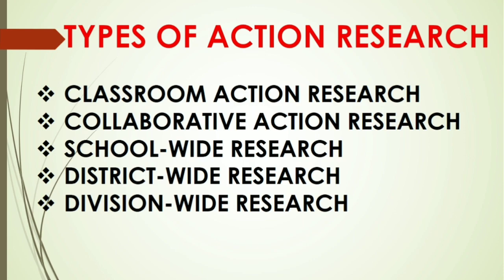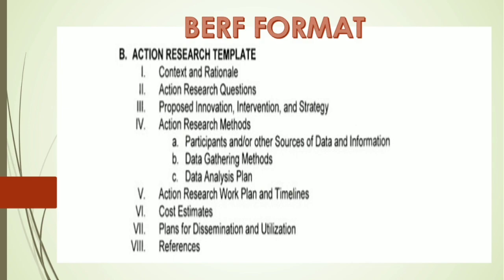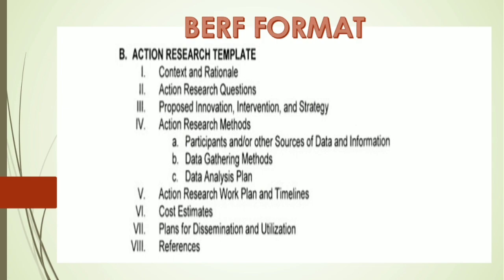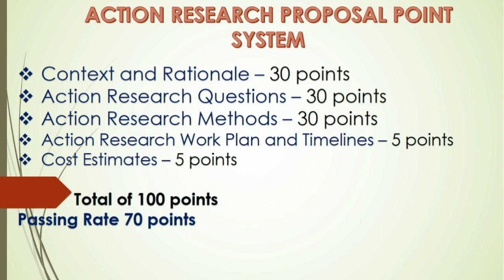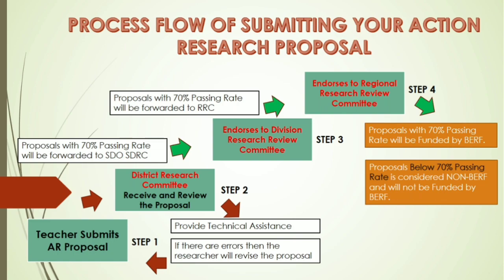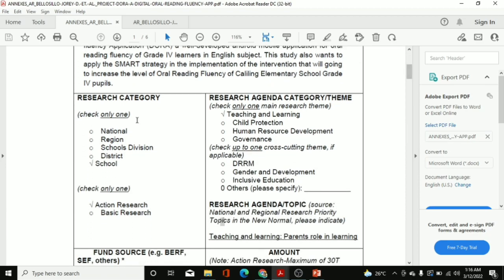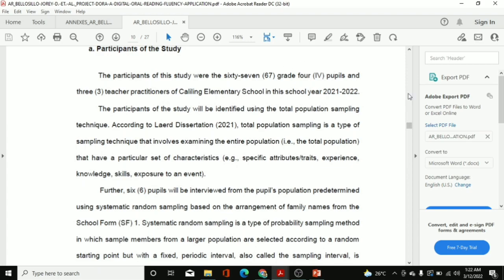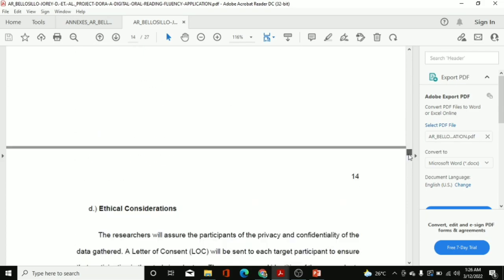How to make Action Research Proposal for BERF (DepEd)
how to make action research proposal for BERF